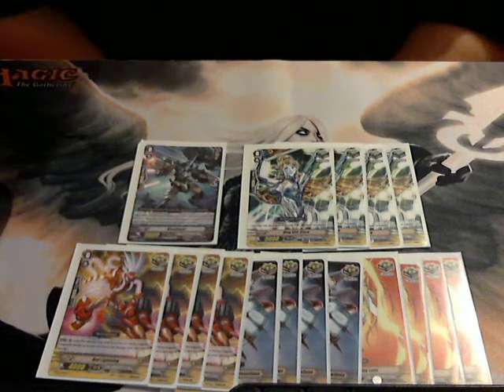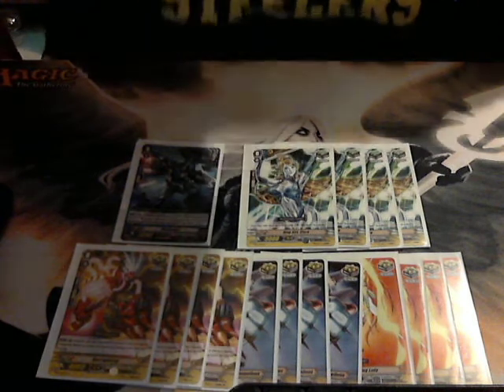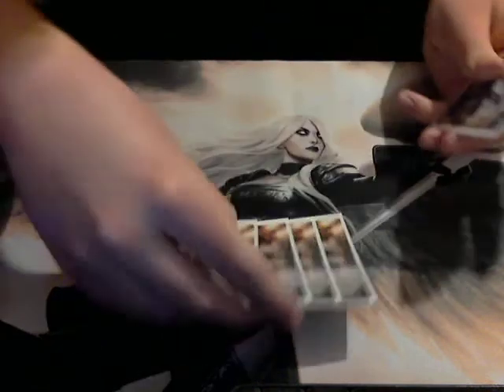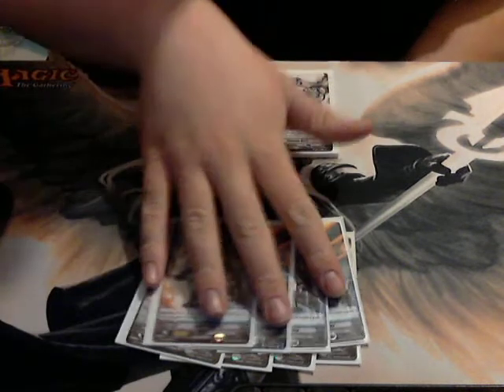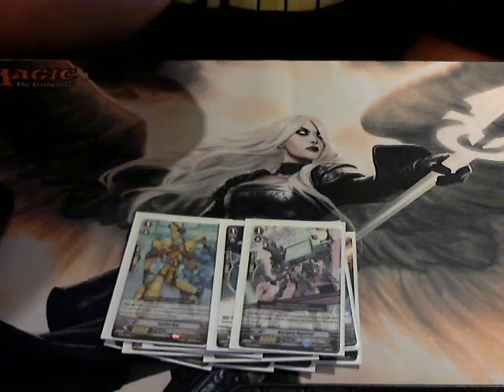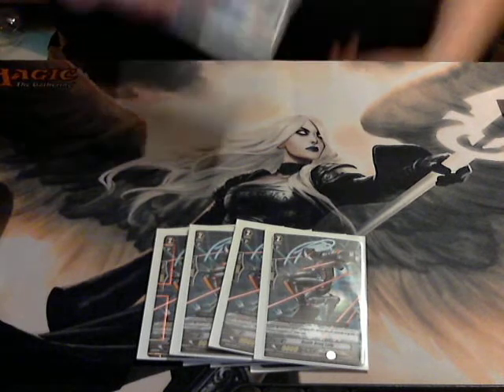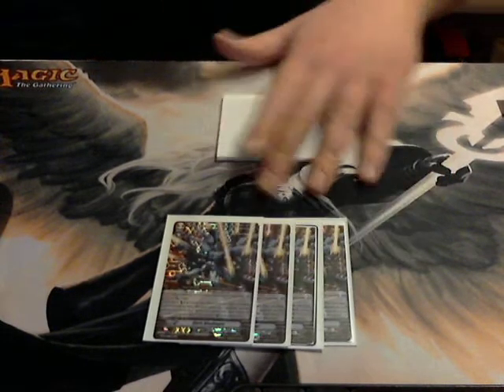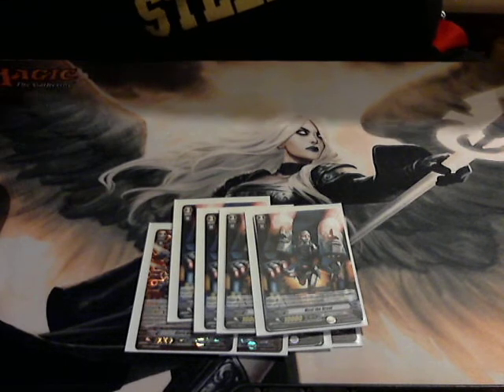Stern Blaukluger Nova Grappler Deck Profile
Question of the Day: What is the best way to Utilize Red Lightning?

Look Forward to New Videos in the Next 3 Days!